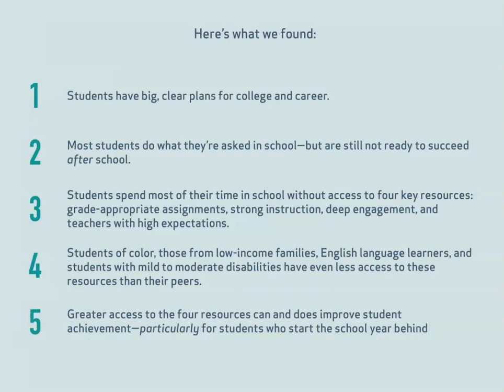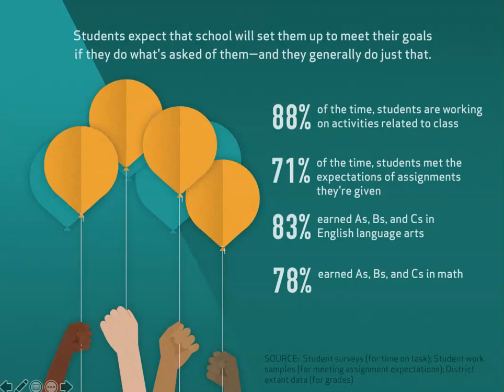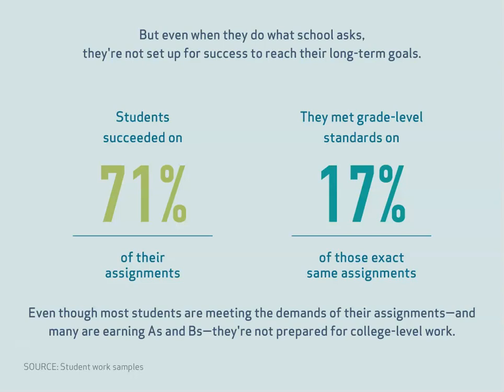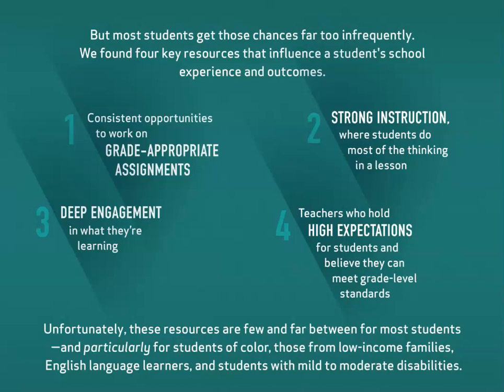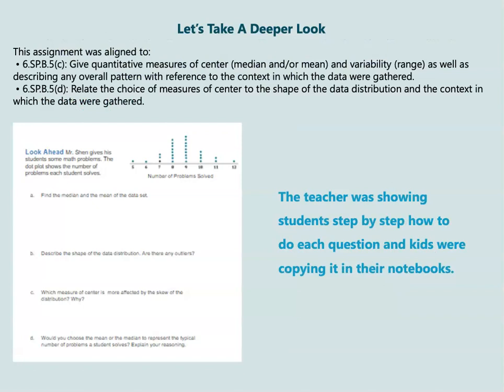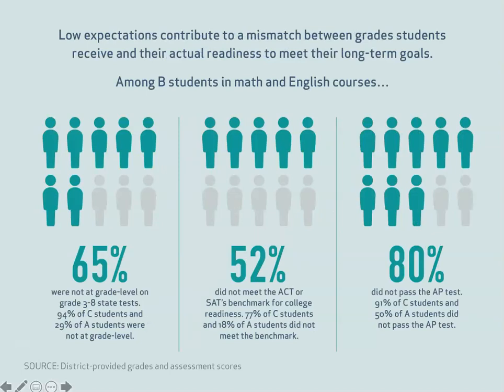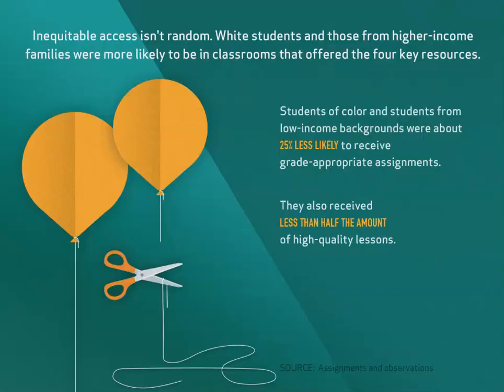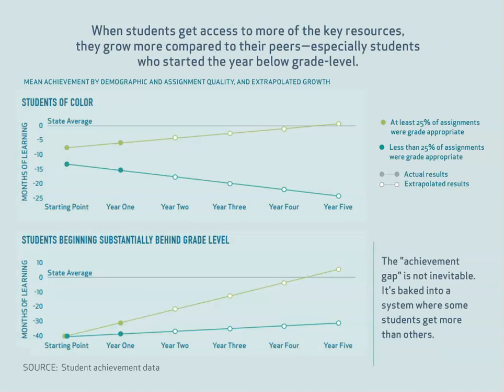STEM LD Training - Session 1 - What is the Opportunity Myth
TNTP led training dealing with the TNTP research study Opportunity Myth

The contents of this video were developed under a grant from the Department of Education. However, those contents do not necessarily represent the policy of the Department of Education, and you should not assume endorsement by the Federal Government.

The STEM.LD project (S411B200035) award is part of the FY2020 EIR Competition. This project is supported by the U.S. Department of Education as part of an award totaling $8.8 million dollars with 10 percent financed with non-governmental sources.